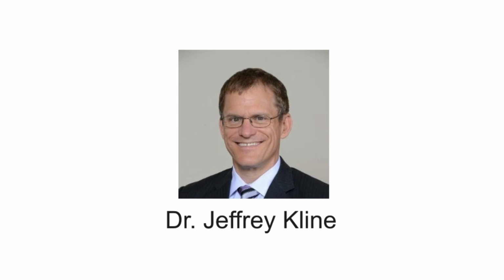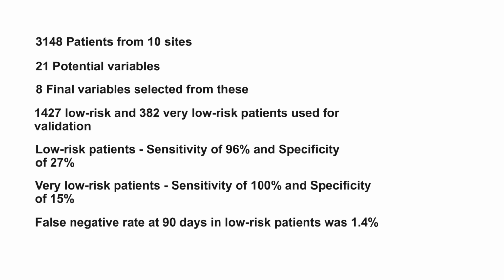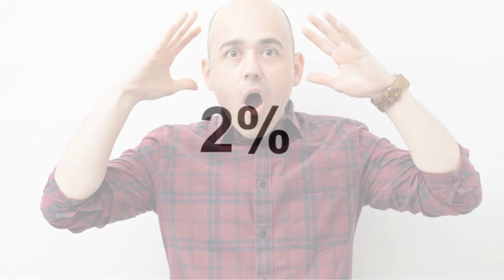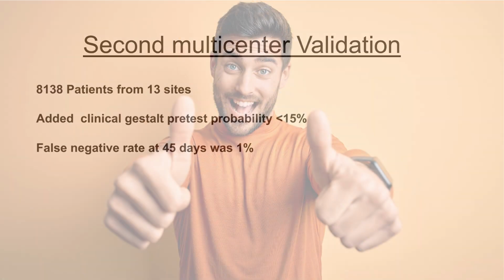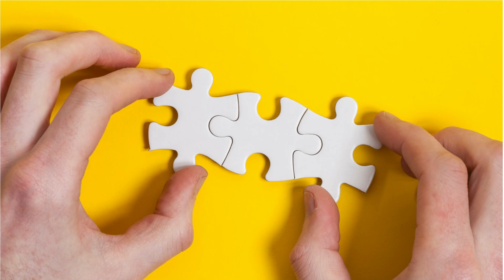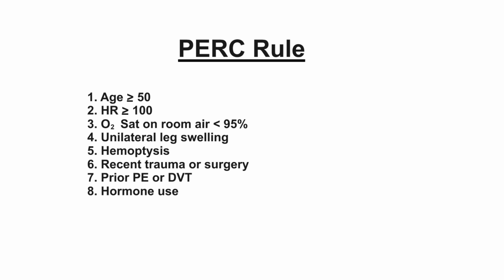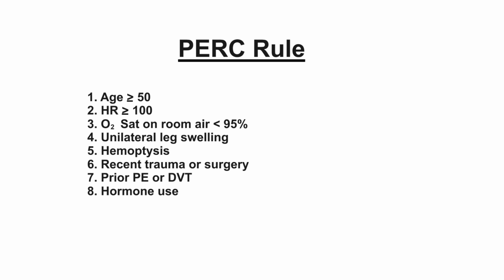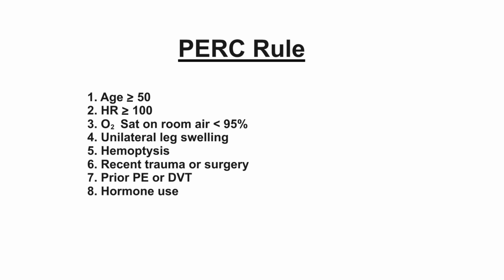The PERC Rule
Dr. Gardner gives a brief discussion of the PERC rule.